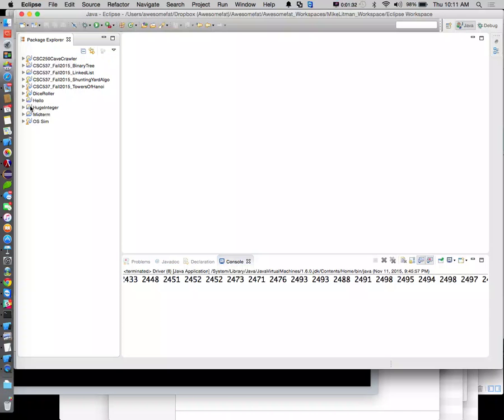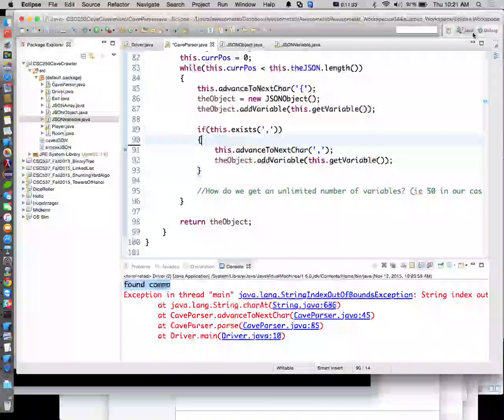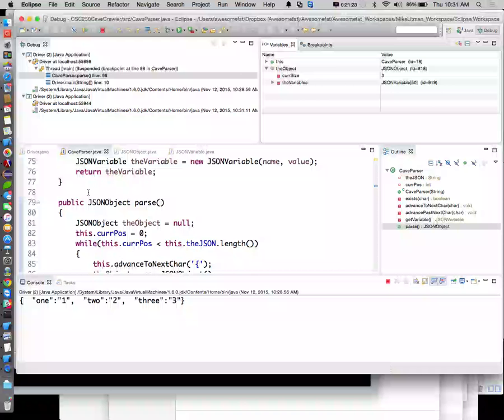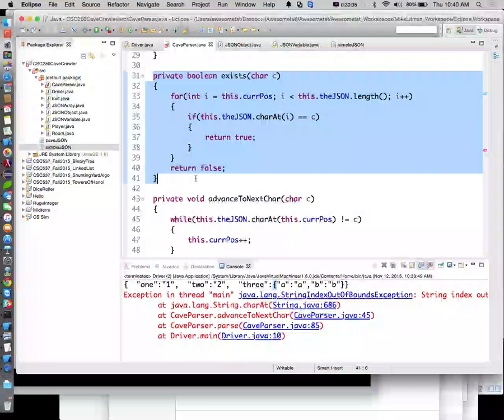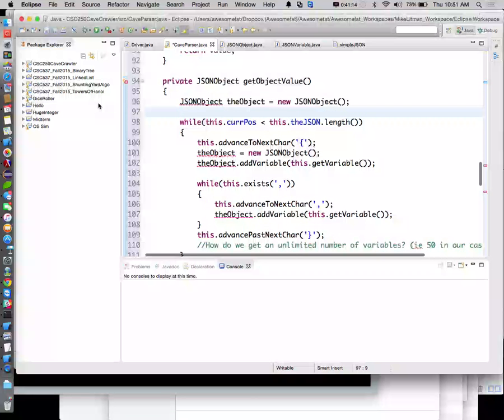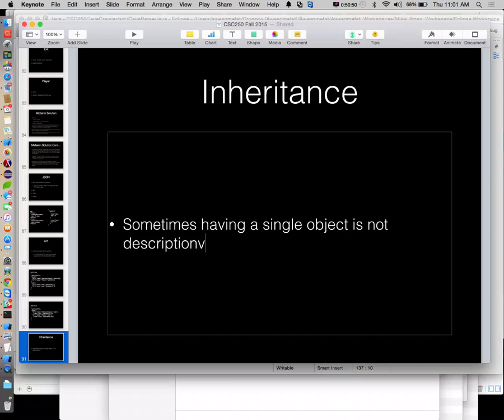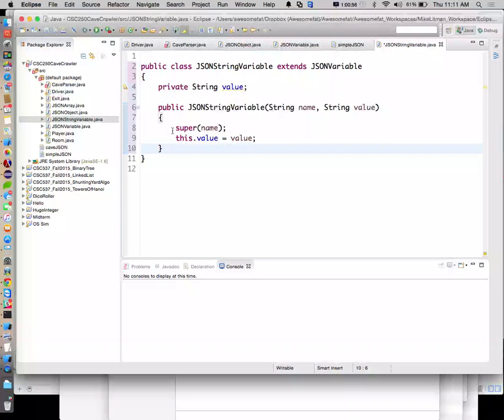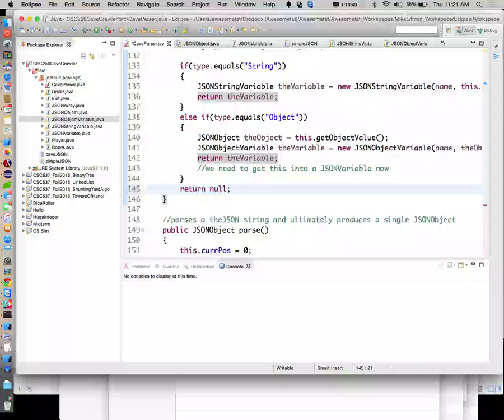CSC250 11/12/15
More JSON parser stuff...